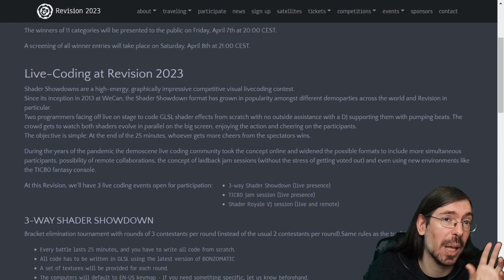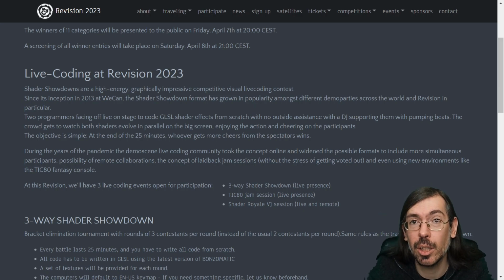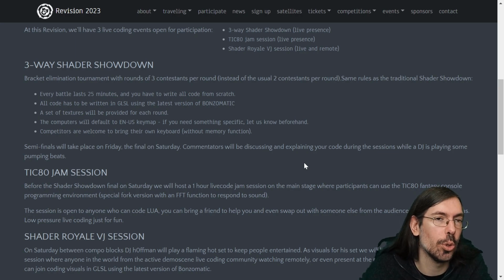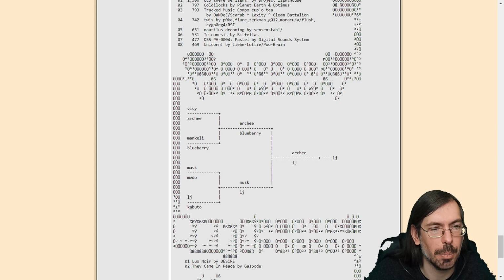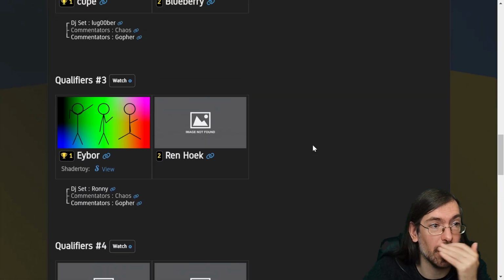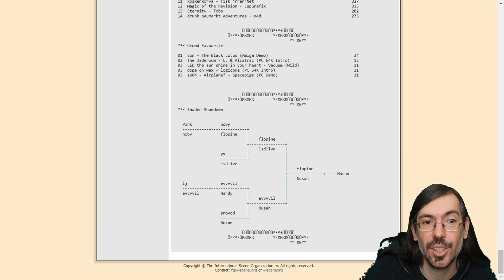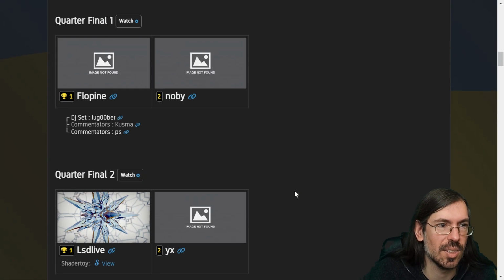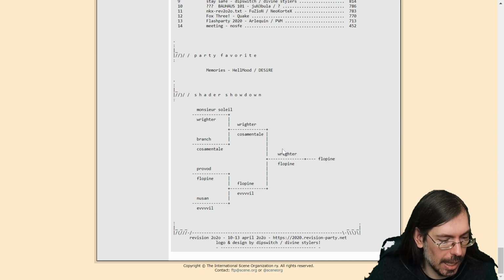Revision 2023 | Livecoding Hype